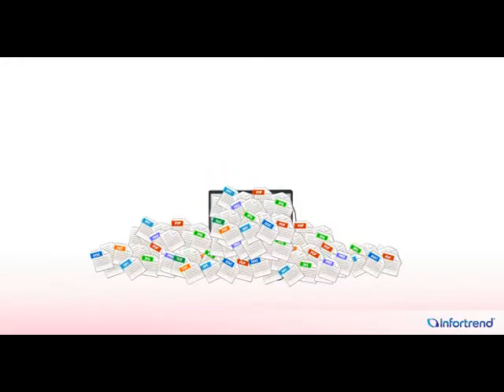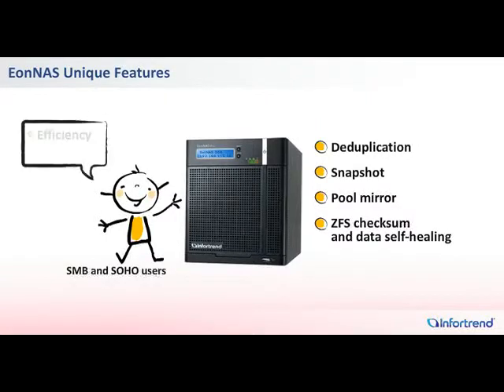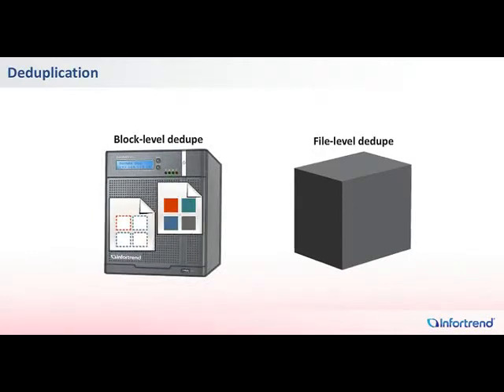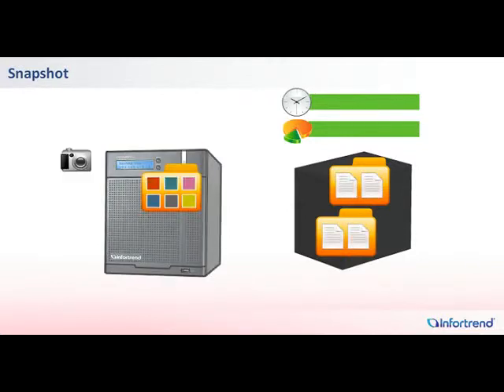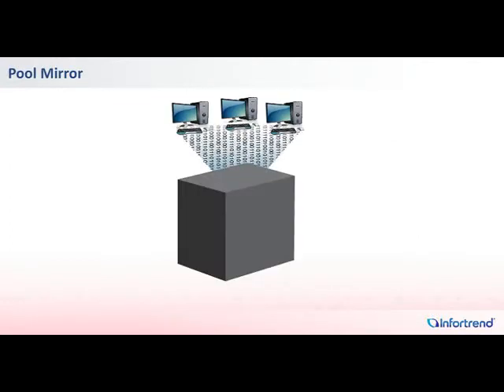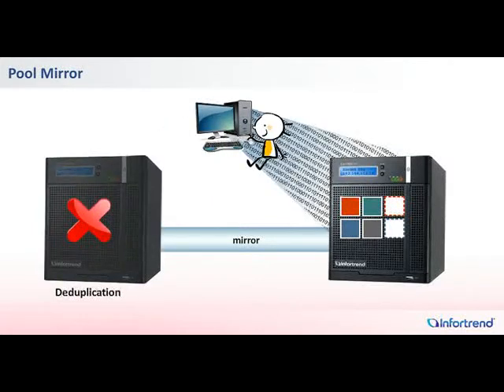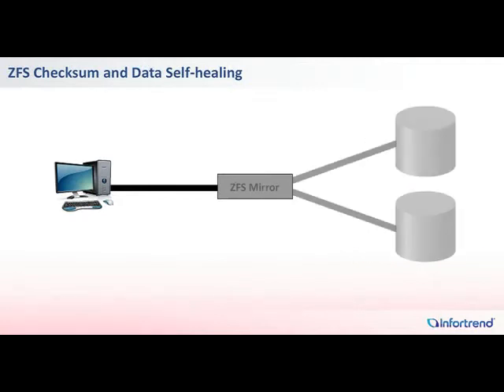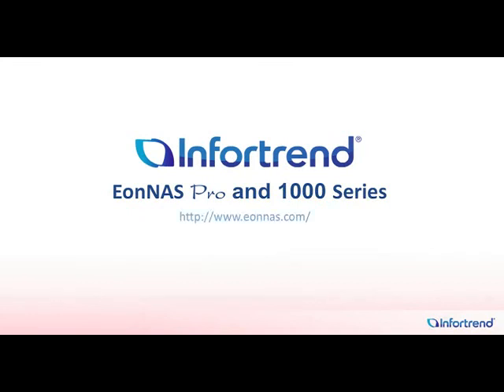Why EonNAS Pro